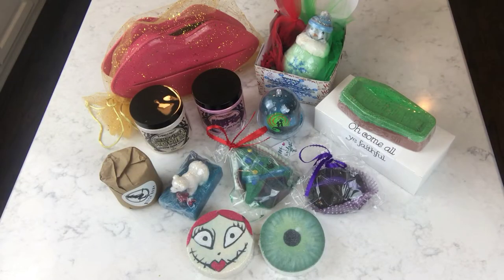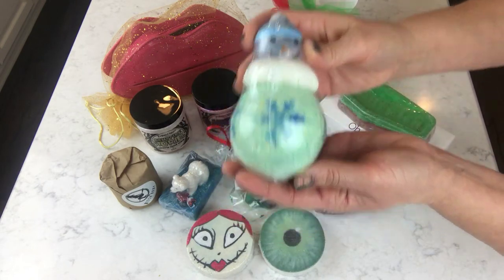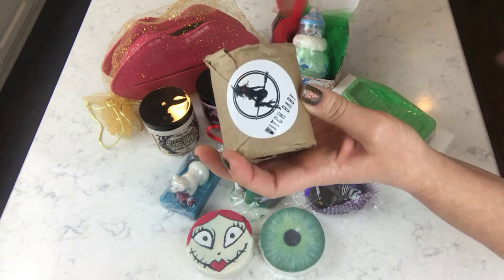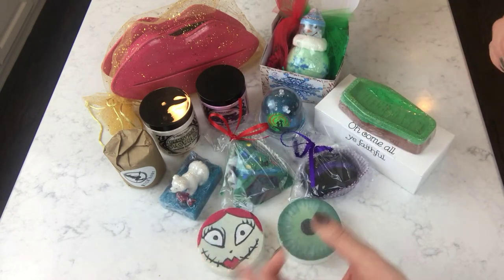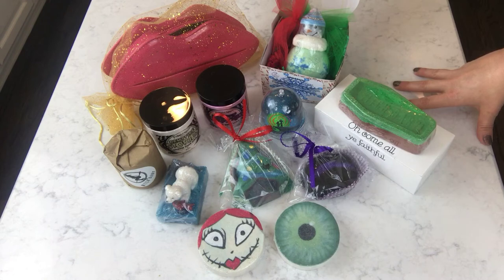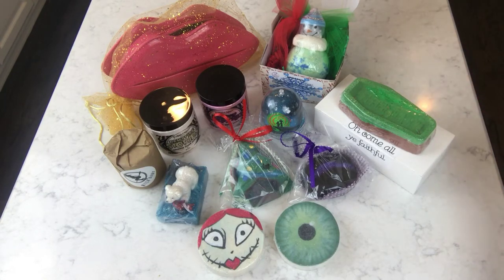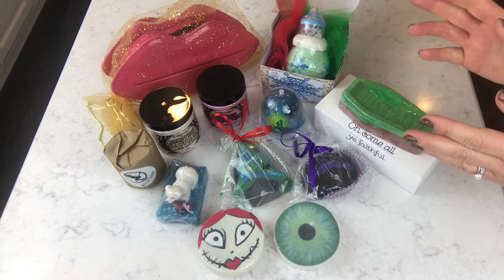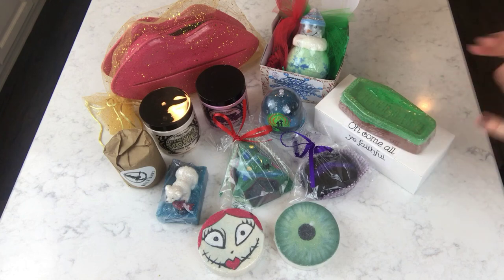*HOLIDAY BATH BOMB & SUGAR SCRUB GIVEAWAY!! Witch Baby, Sweet Shop Of Horrors, Twisted Allure & MORE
I meant to get this video up before Christmas, but better late than never! LOL There are a lot of great items in this HOLIDAY BATH BOMB & SUGAR SCRUB GIVEAWAY and I hope you all will enter.  I APPRECIATE ALL OF YOU SO MUCH and I am happy I can give back a little. Thank you for helping to make my first year on YouTube so fun and fulfilling!

DETAILS ABOUT HOW TO ENTER ARE LISTED BELOW. Let me know if you have any questions.

Twisted Allure
Witch Baby Soap
Fizz The Love
Cat Crafted Baths
Sugar Plum Soaps
Mama Bass Handmade Soaps

**Rules/Criteria (you must follow all steps to be entered). GOOD LUCK!!

3) SHARE ON FACEBOOK any of the following Facebook compilation videos from my page OR up to all 3 (for 3 entires max.) *Facebook page must be public where I can see it OR tag me! ☺

*Grinch as the thumbnail - 1:17 duration posted on 12-11
*Harper Homemade skull as the thumbnail - posted on 12-10
*Pinned post  - Revelist Article

5) Open Internationally!!

6) Last day to enter will be 01/02/2018 at 12:00 p.m. EST

WINNER will be chosen at random and announced ASAP after the drawing.

**Giveaway is in no way sponsored, endorsed administered, or associated w YouTube, Google, etc. You MUST be at least 18+ years of age to enter and release YouTube, Google, etc. of any responsibility to this giveaway.